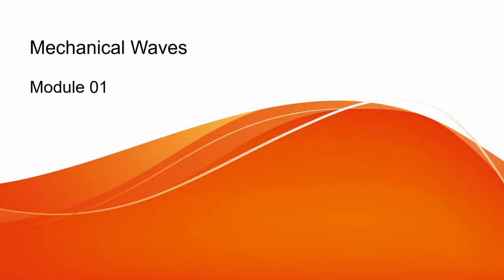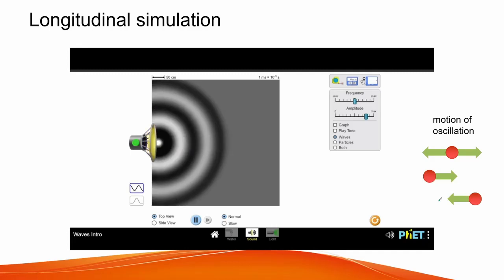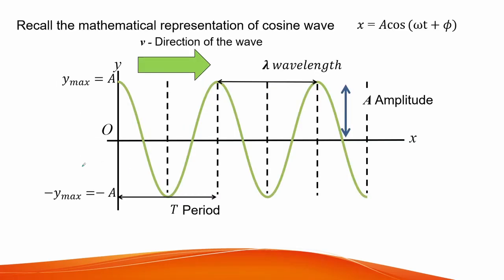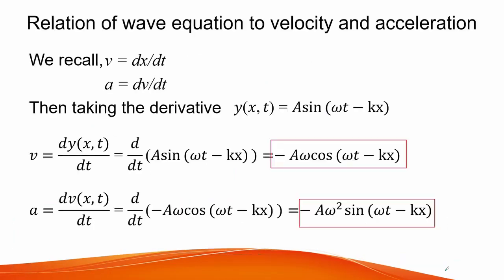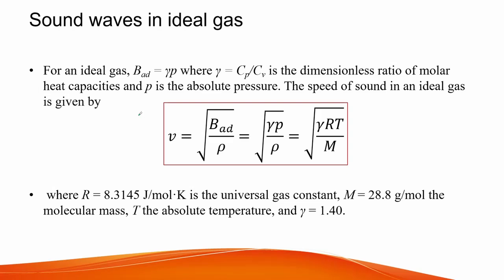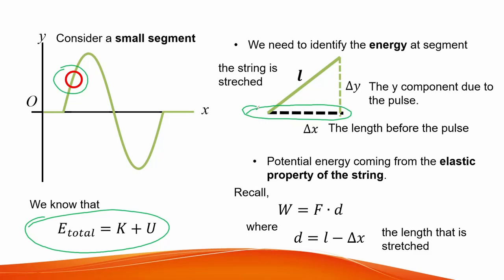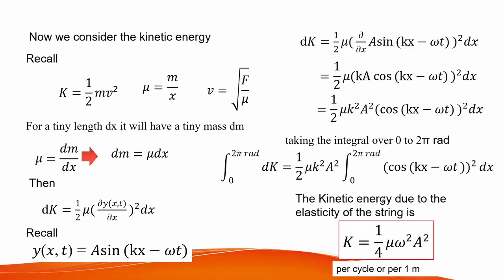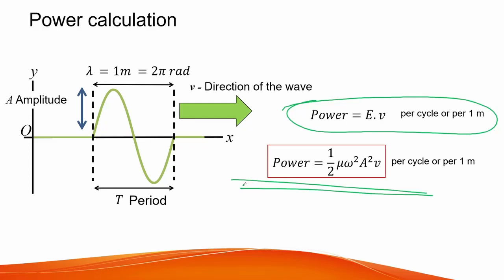Physics 02 Module 01 Types of Wave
Longitudinal and transverse waves